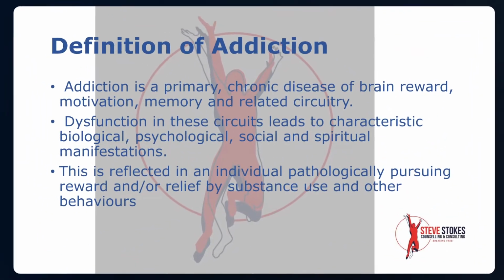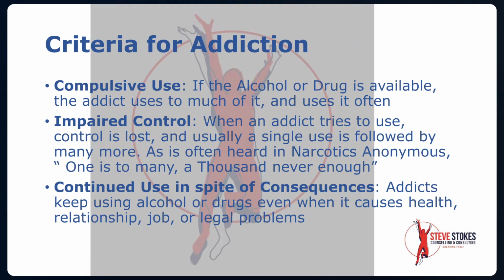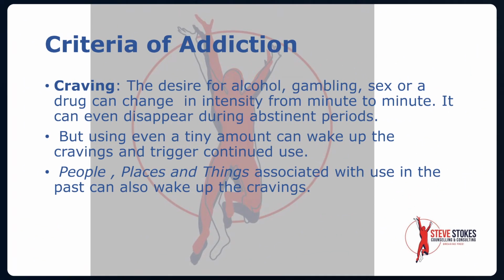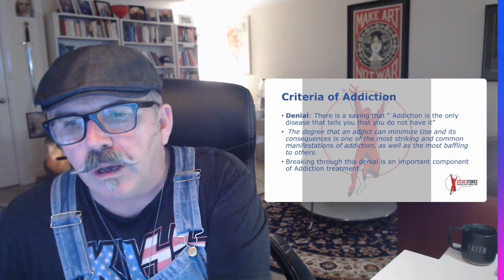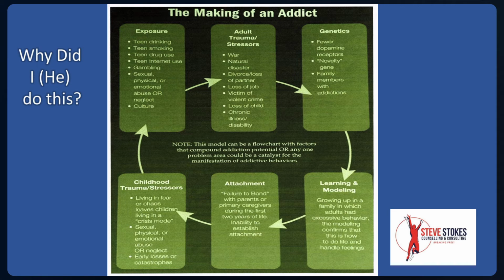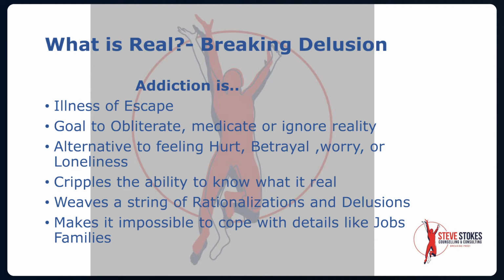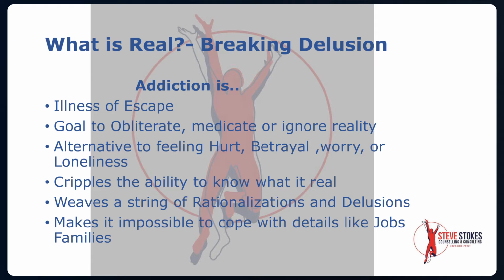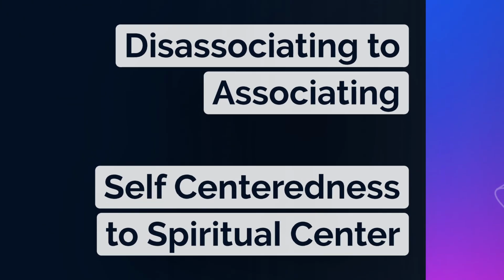MOvember Day 19 2021 Am I an Addict How did I get this Way Where to from here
In this video I define addiction, go through its criteria, gothrough the making of an addict and pathways to recovery. All work from Dr Patrick Carnes